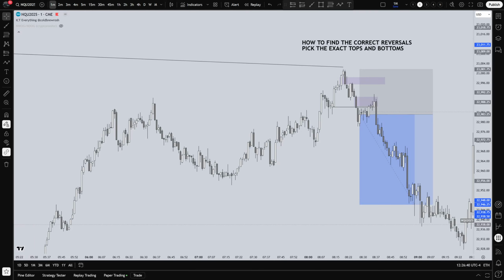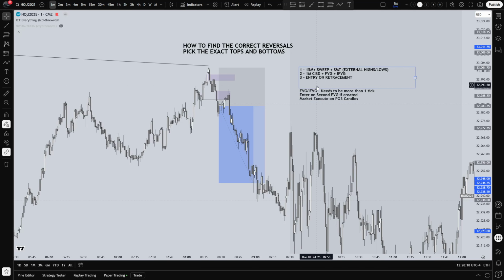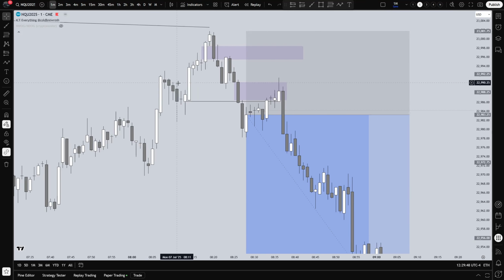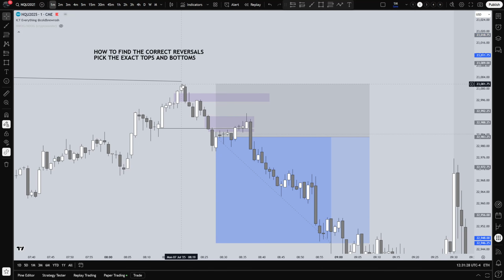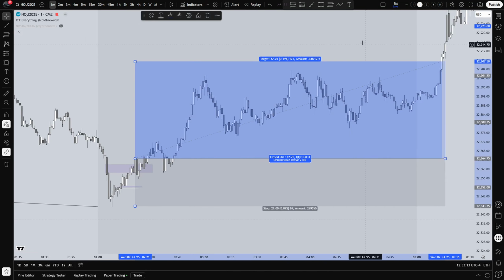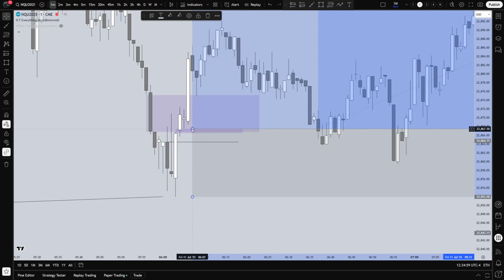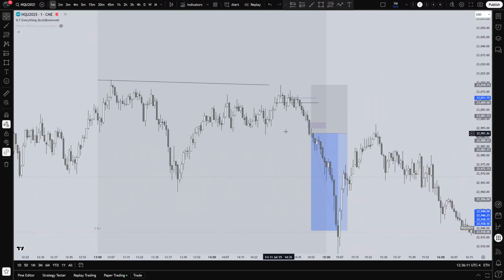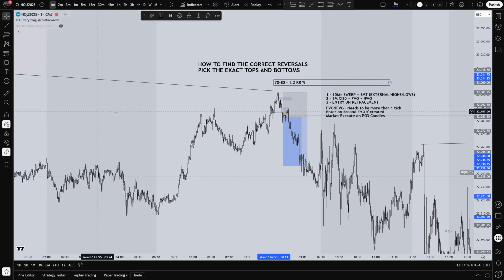FIND Market Tops & Bottoms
Find and predict market tops and bottoms consistently with this helpful framework and strategy - I will show you exactly how you can apply this framework to your trading and thus improve your results.